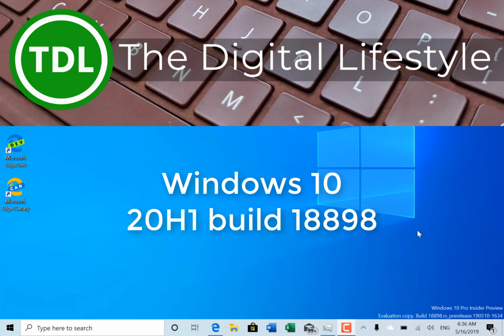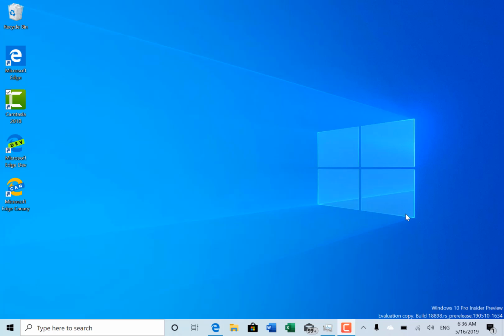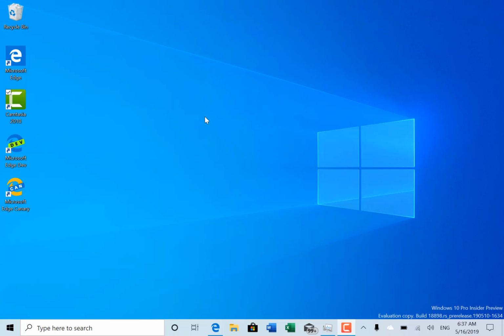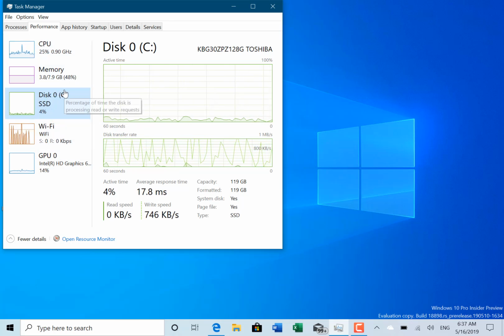Hands on with Windows 20H1 build 18898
Time for another Windows 10 hands on video. This time its build 18898 of Window 10 20H1, which is available for windows Insiders on the fast ring. The new build has improvements to Task Manager, which I show; I also go through the other fixes and known issues.